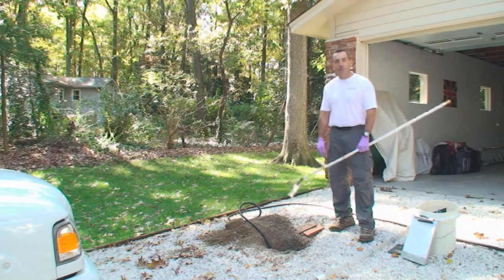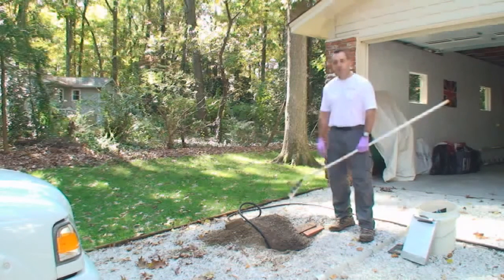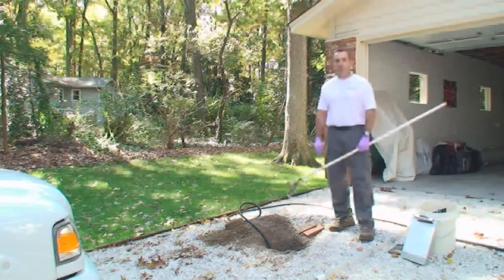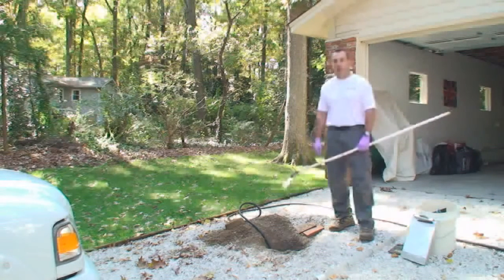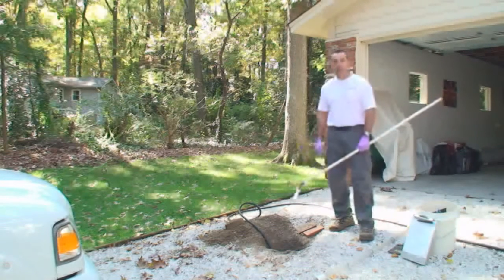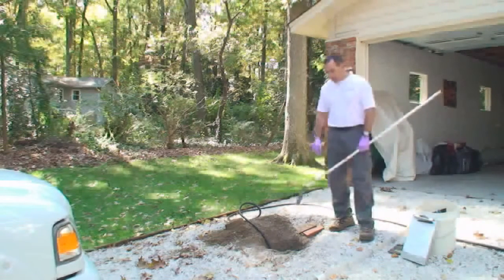Septic Problems Minneapolis MN